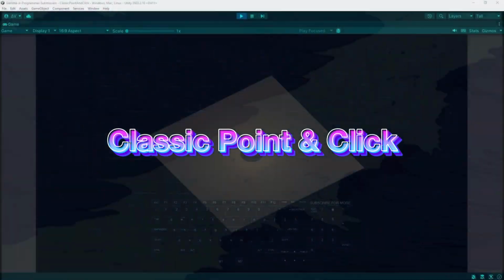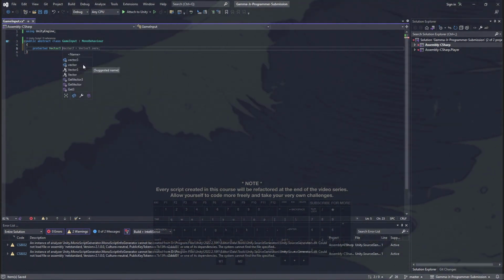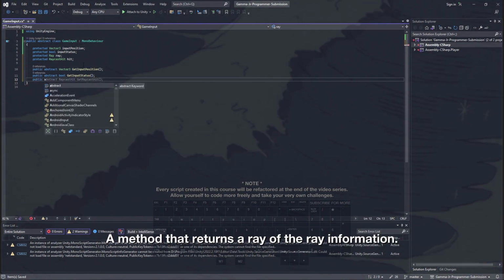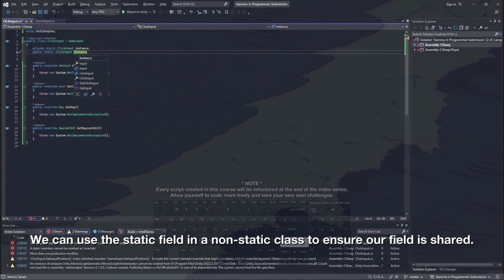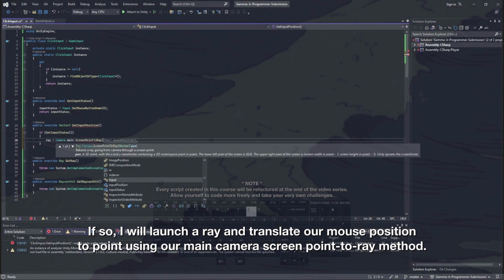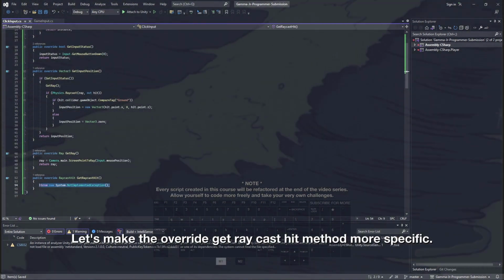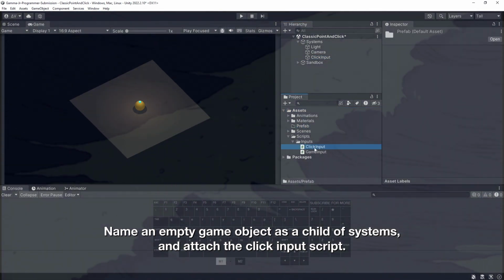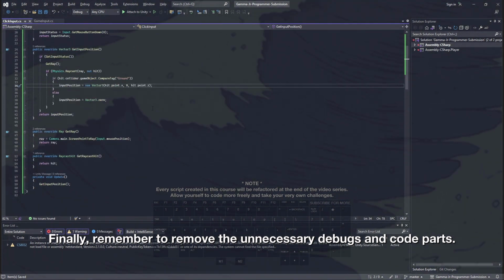Classic Point & Click — E02 // Click Input